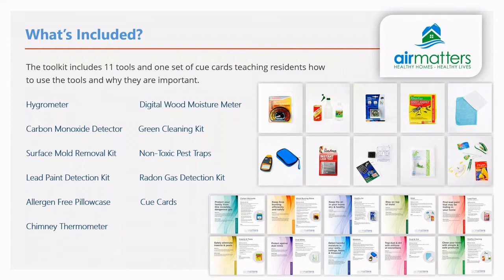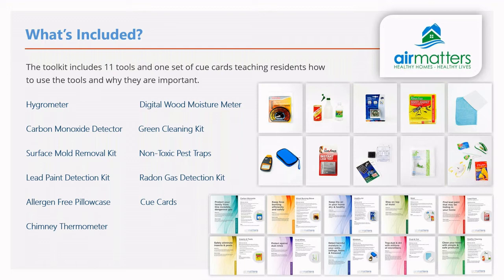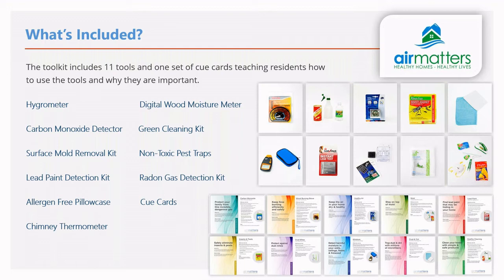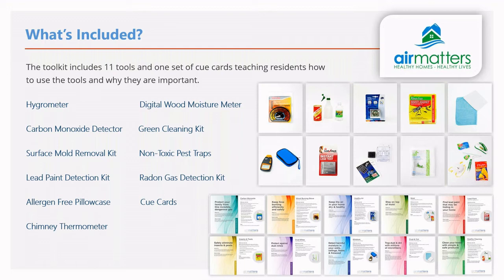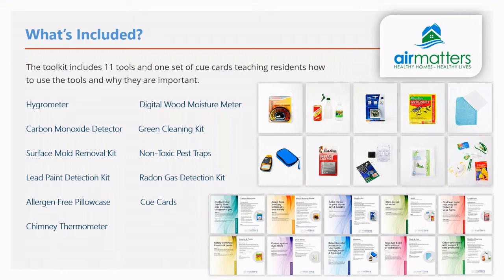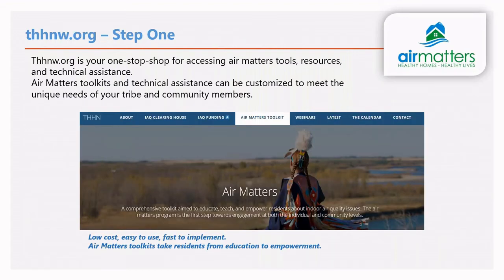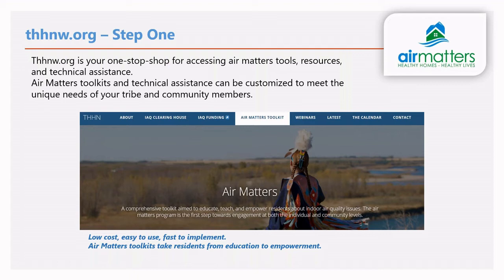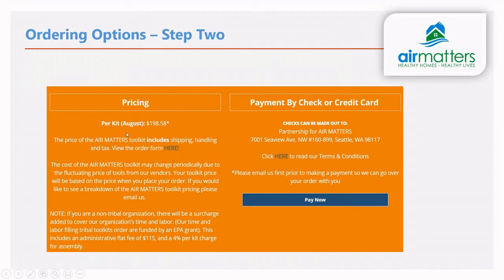Krysta Thornton - Innovations and Success Stories in Tribal Healthy Homes Outreach (Webinar 3 of 3)